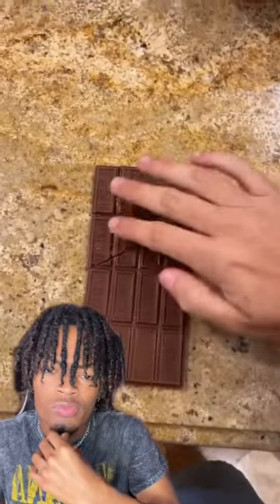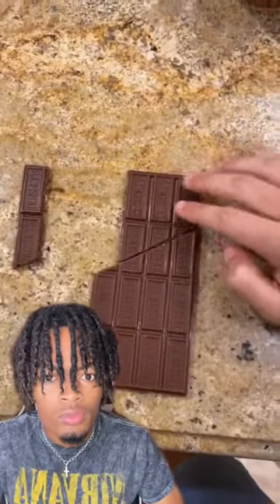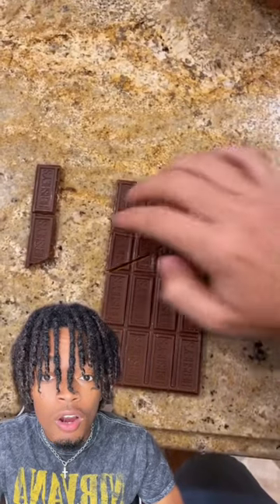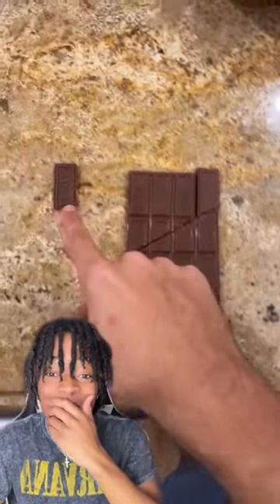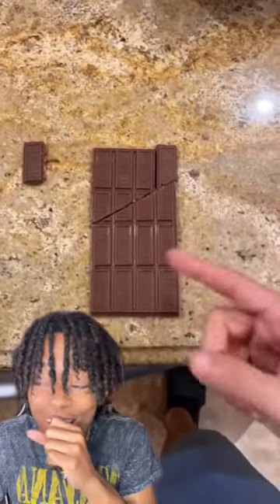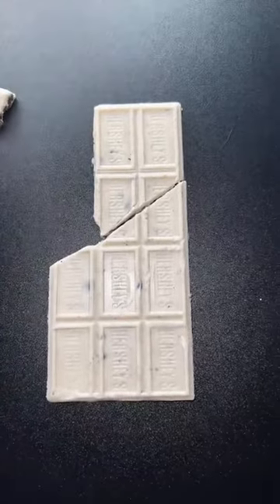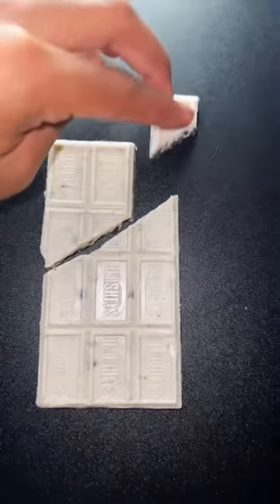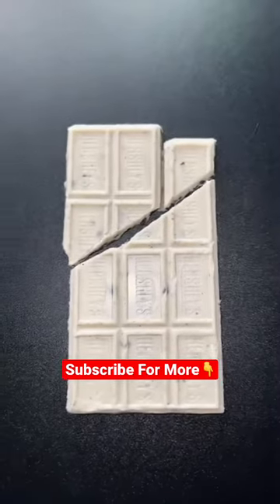How the Unlimited Chocolate Bar Hack Works